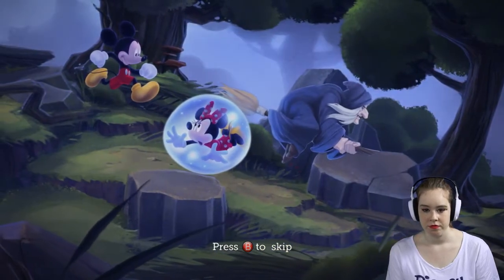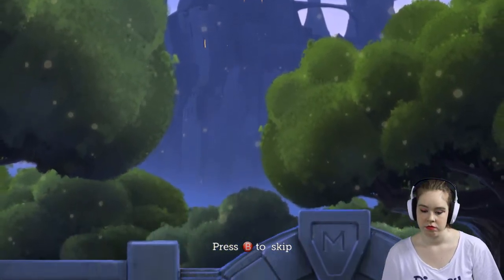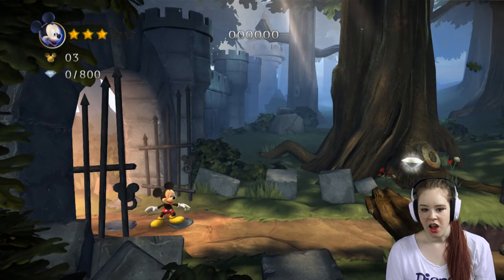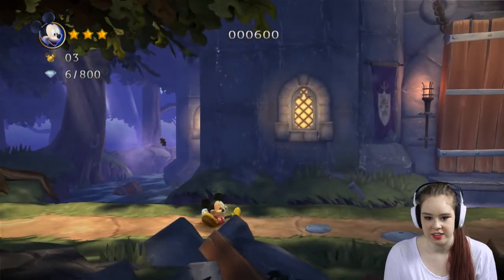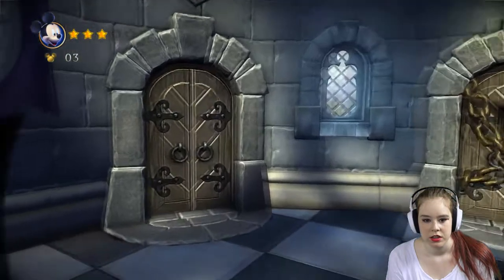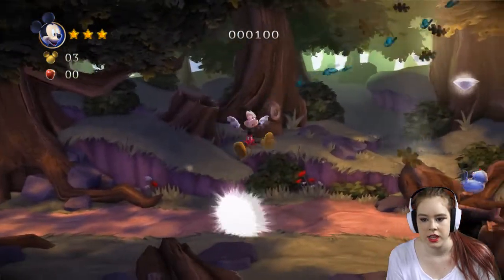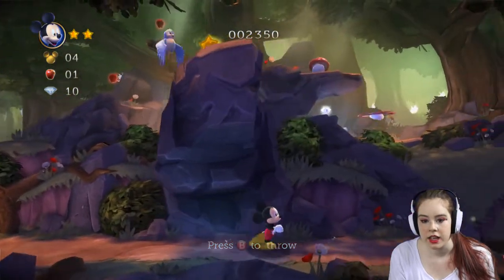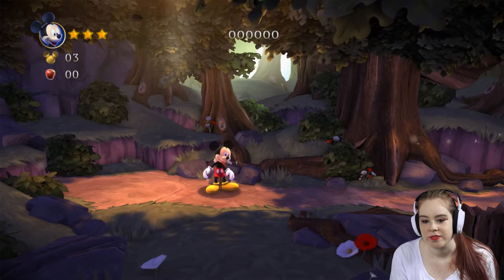Disney's Castle of Illusion: Starring Mickey Mouse | Part 1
Welcome to our playthrough of Mickey's Castle of Illusion! We have to save Minnie Mouse from the evil Mizrabel by getting all the rainbow gems!

My upload schedule is weekly on a Sunday